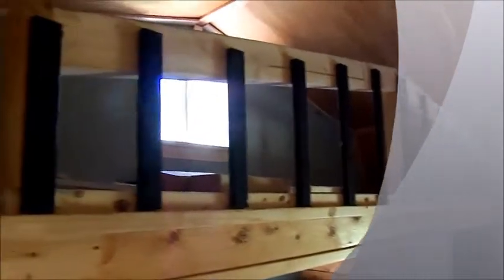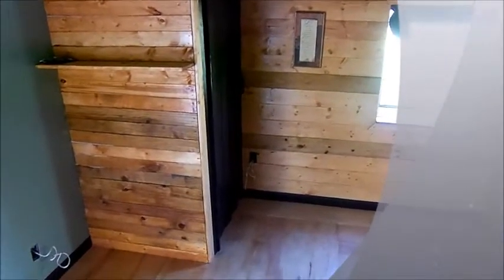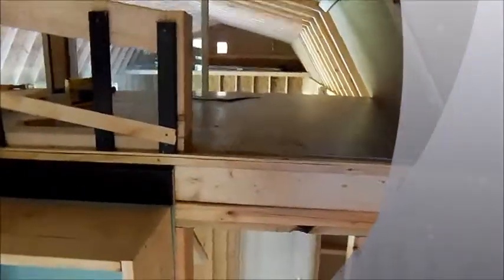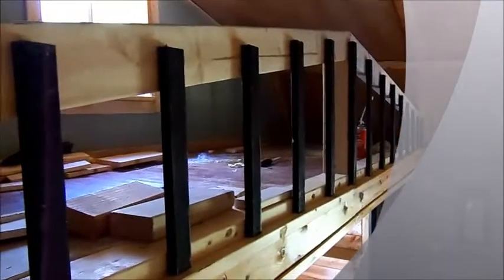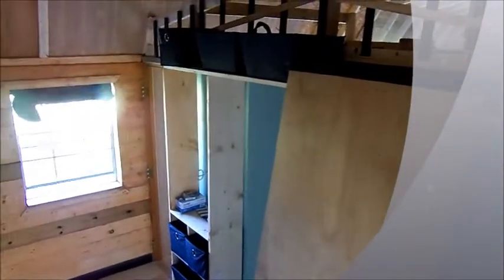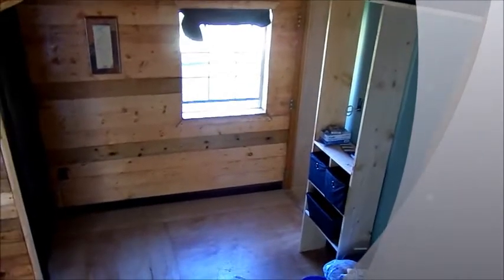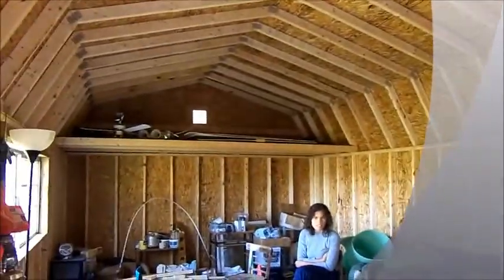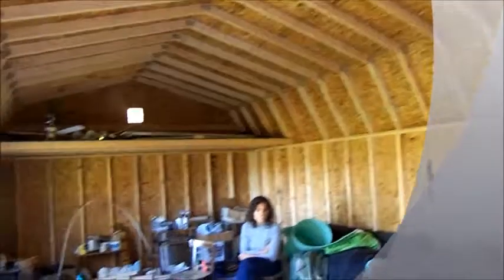Big Cabin update